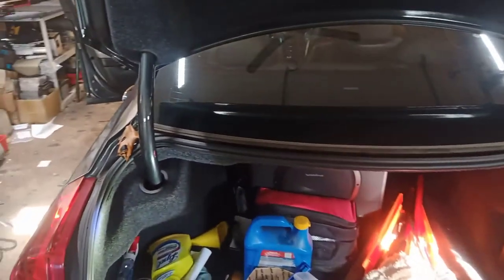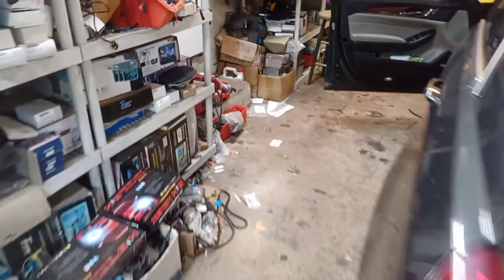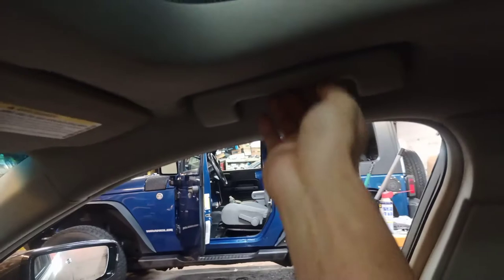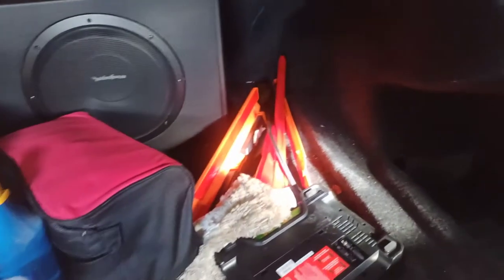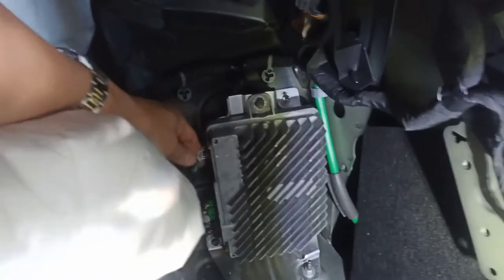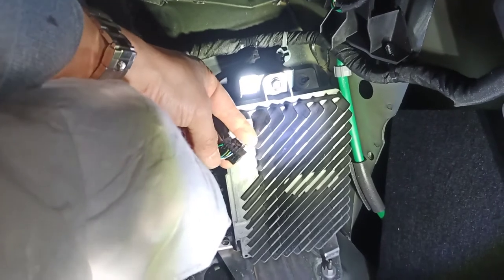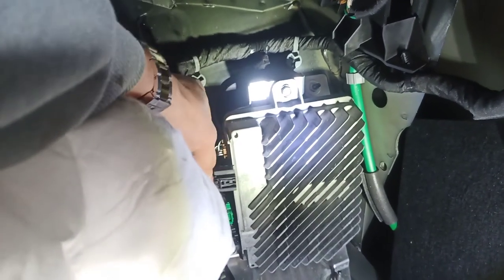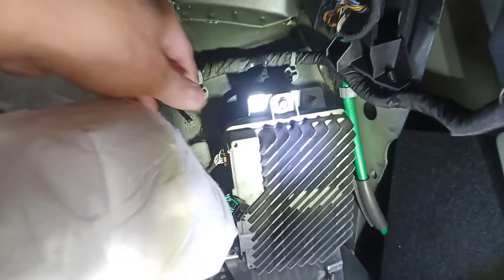Cadillac CTS ANC bypass active noise cancelling module location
2014 anc bypass
in trunk passenger side Bose amplifier has four plugs second from top black plug which has 7 wires cut all 3 mics off and reconnect
do not cut green wire that's data wire # amplifier